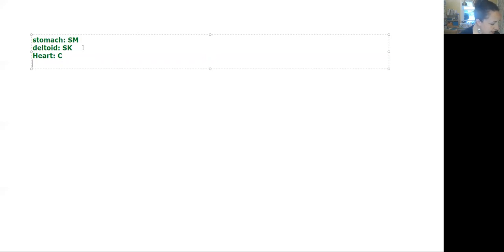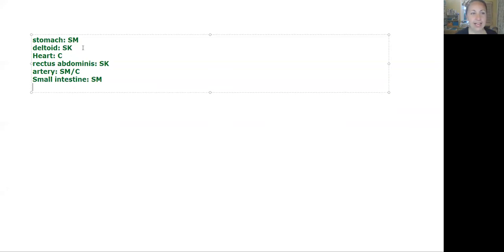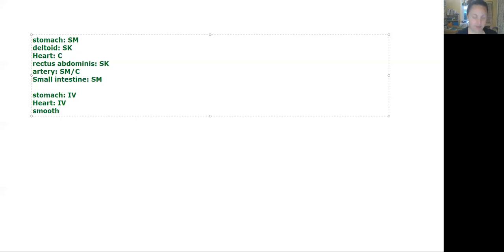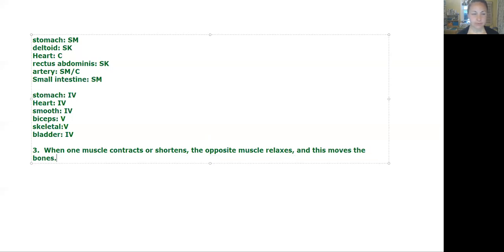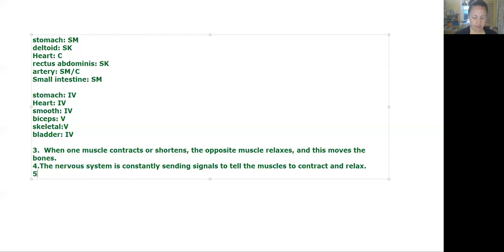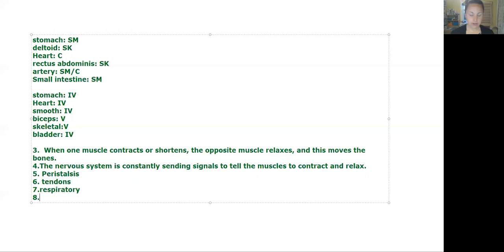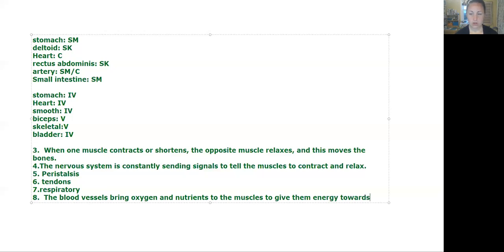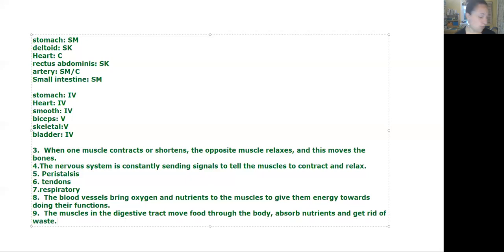5th and 6th grade Science 13 3 Muscular System